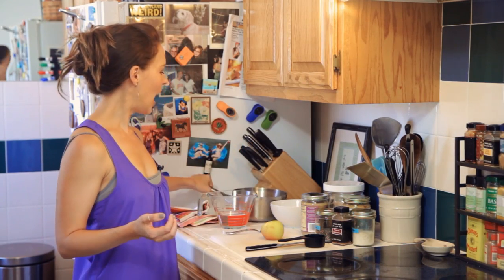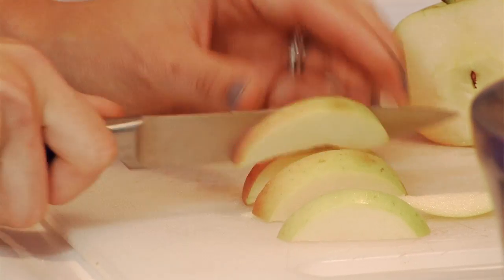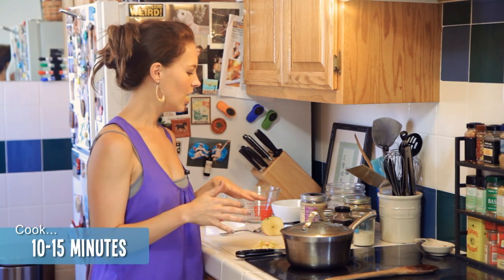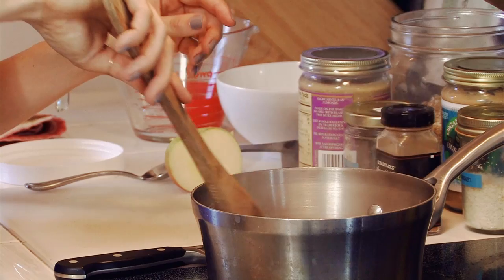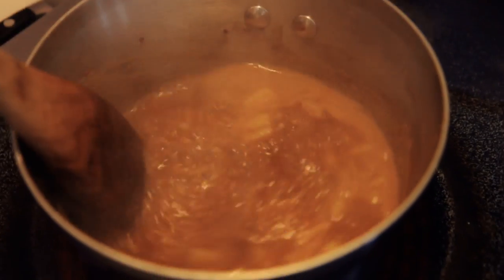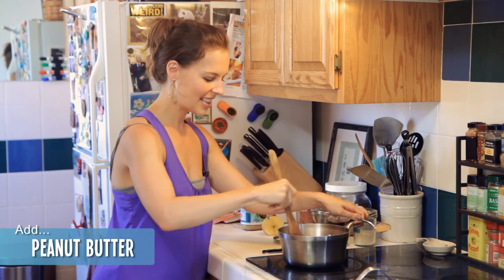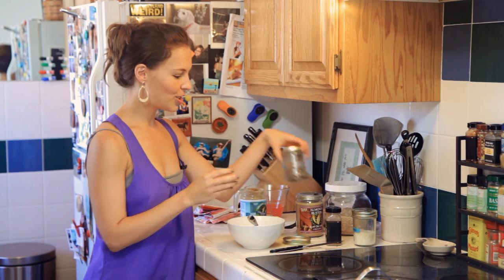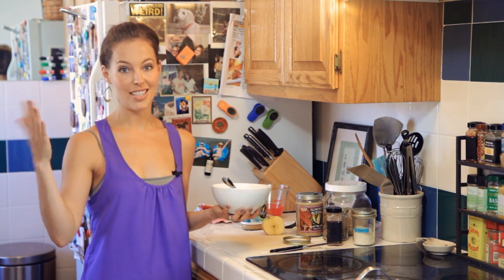Apple Cinnamon Oatmeal - Let's Cook with ModernMom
Let's cook! Natalie shares a fun way to spice up a traditional breakfast recipe - oatmeal 2.0!

Want to make an extra special breakfast your kids will love? Natalie Forte takes us through a simple and delicious oatmeal recipe!

ModernMom is a trusted resource and online community for the "Woman Behind the Mom," with practical tips, advice, videos and information on parenting, pregnancy, family, career, health, beauty, cooking, crafts and more.

Headed up by Dancing with the Stars co-host Brooke Burke and Lisa Rosenblatt, ModernMom is full of original content from celebrated experts, authors, bloggers and real moms from all over the world. It's a one-stop destination for smart, savvy and soulful women who want to be informed, entertained and inspired.